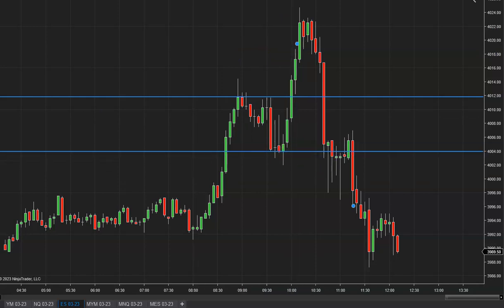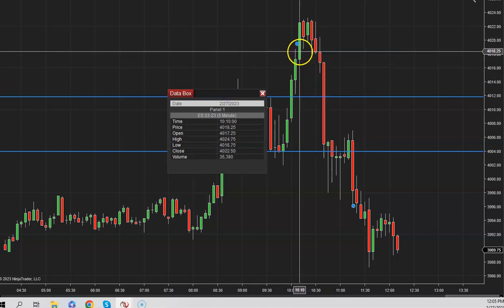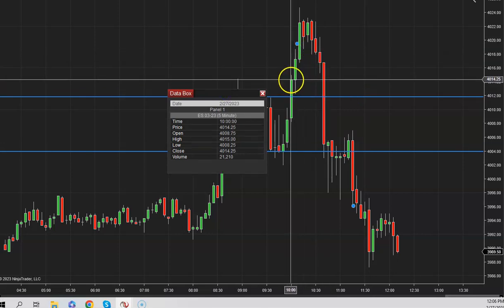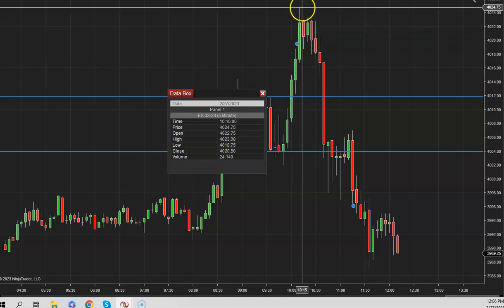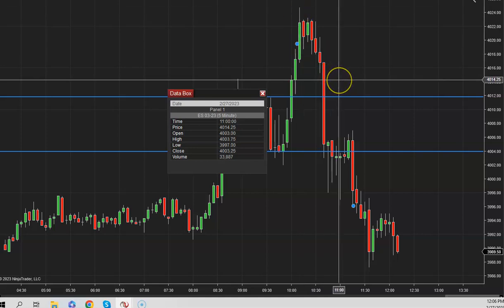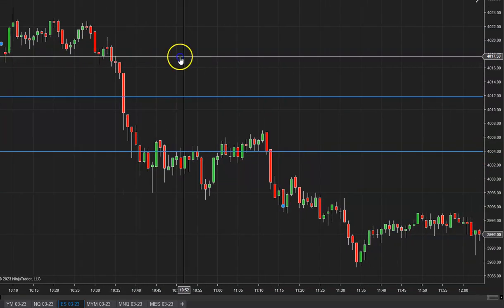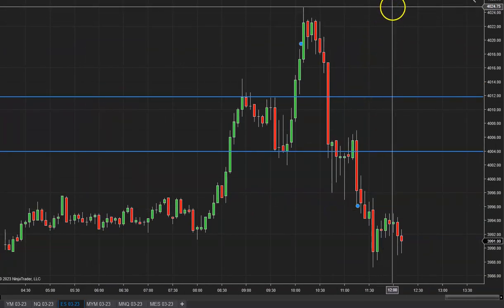SP along for Ride Feb 27th Important confirmation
Why we use the confirmation